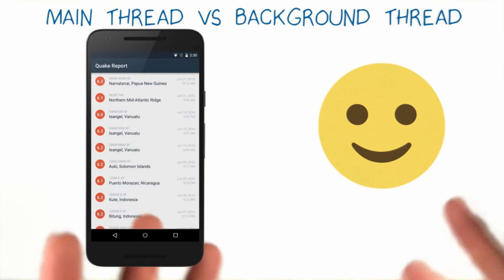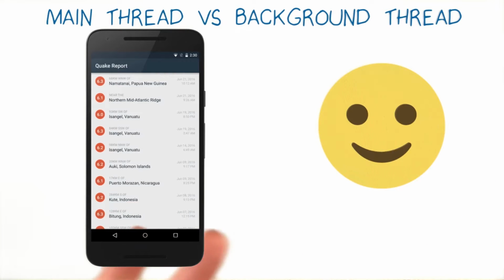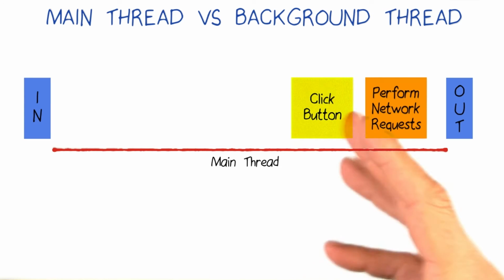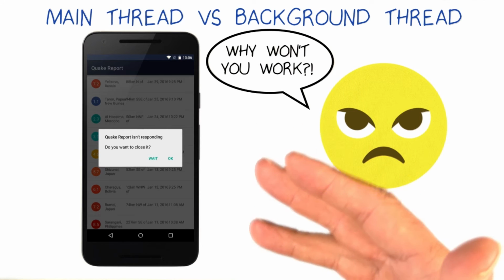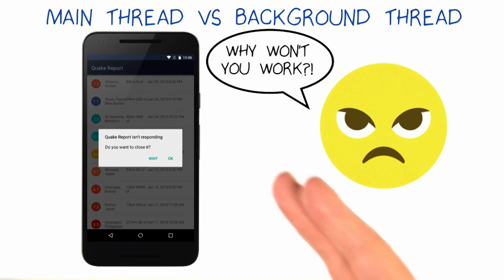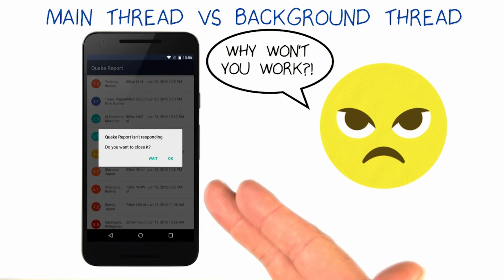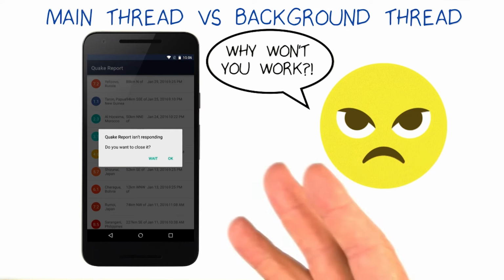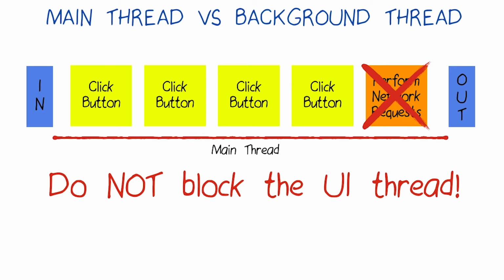Thread Principal Vs Thread em Segundo Plano - Parte 2